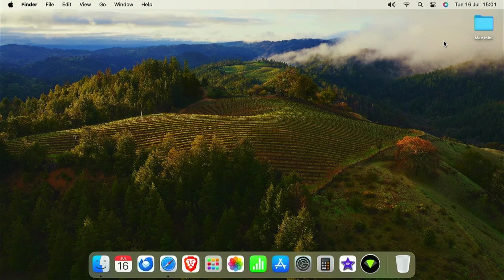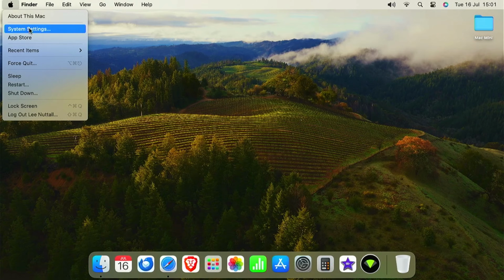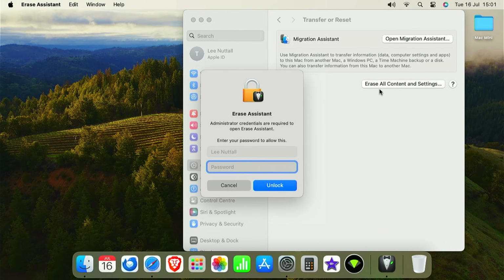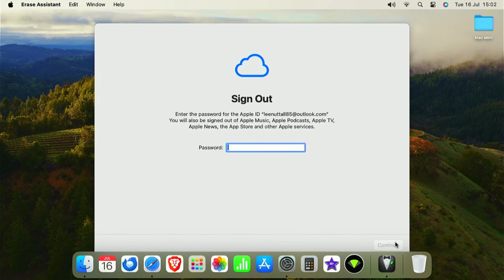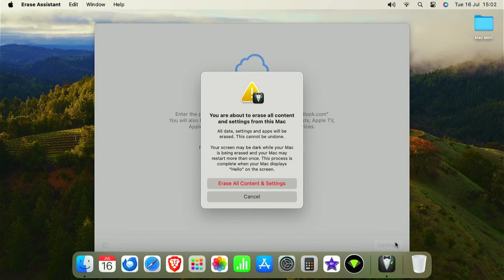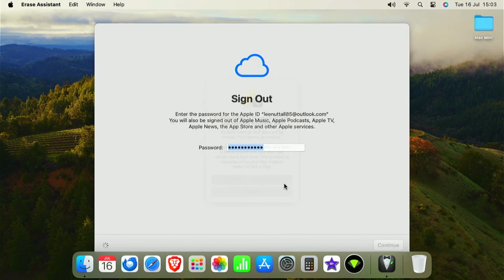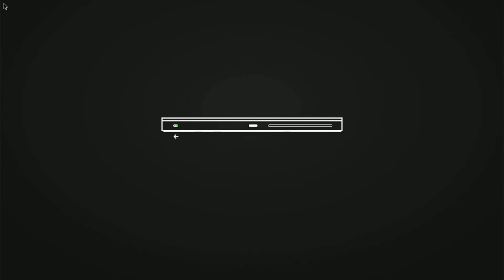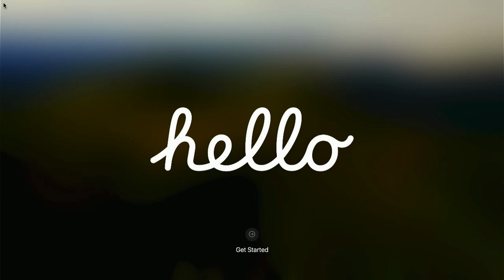How to EASILY Erase and Factory Reset Your MacBook!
In today's video we are going to learn How to EASILY Erase and Factory Reset Your MacBook this will work for any Mac iMac, Air, etc.